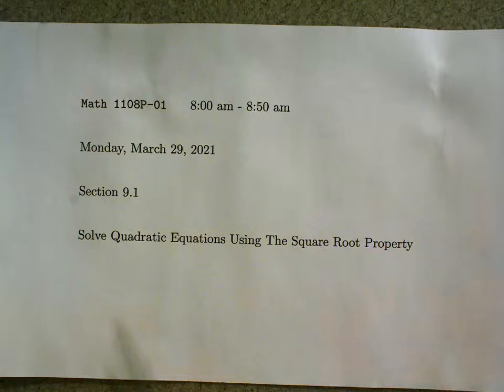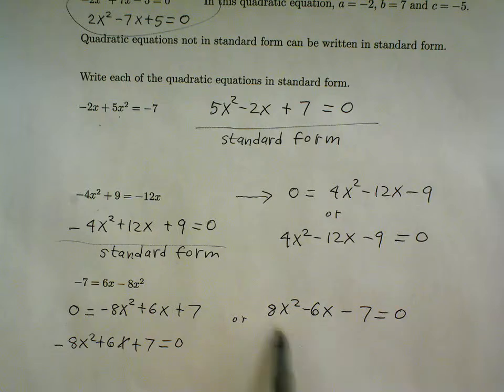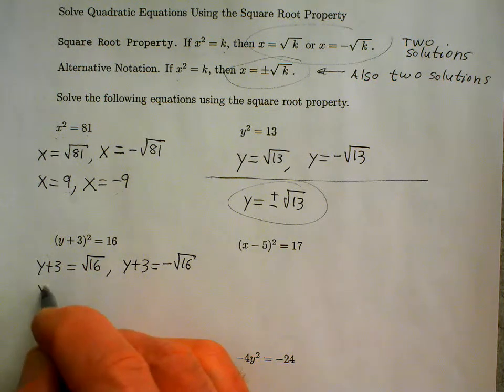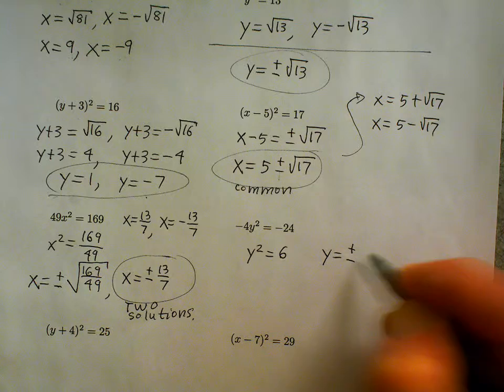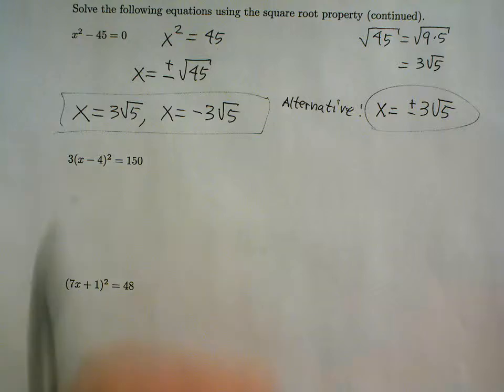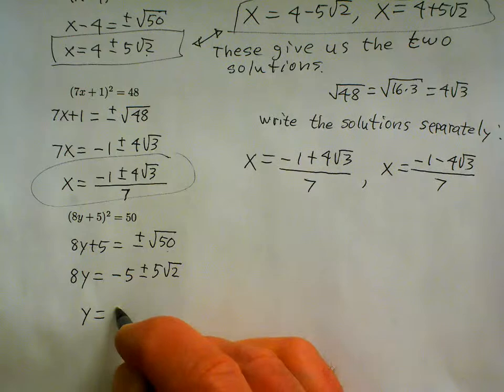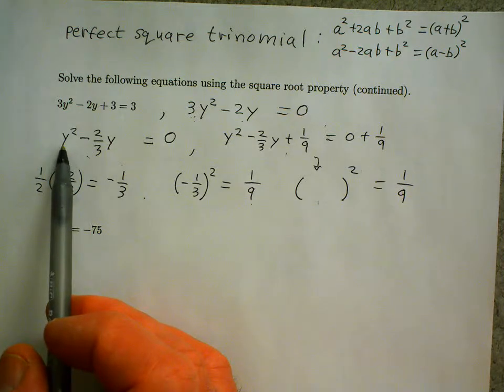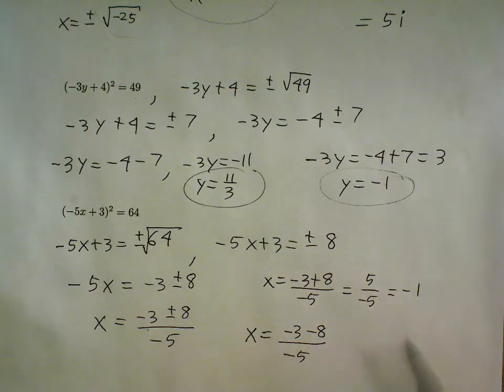Math 1108P-01 Class on Monday, March 29, 2021